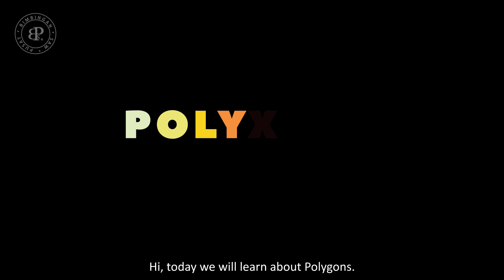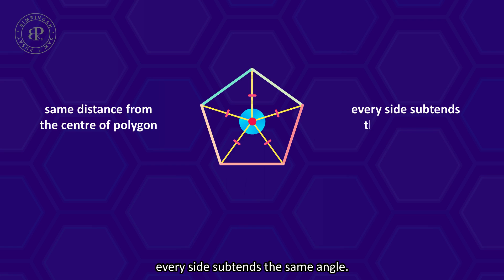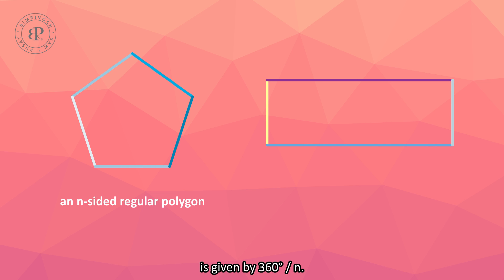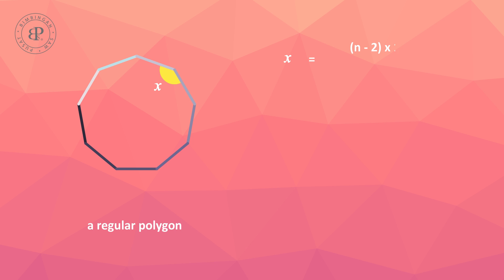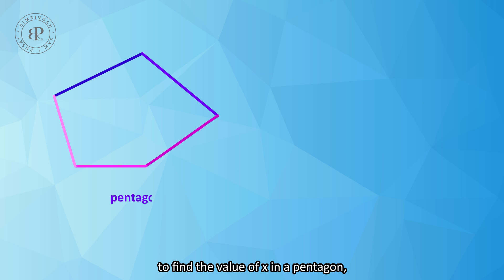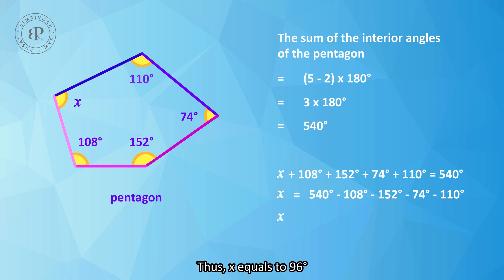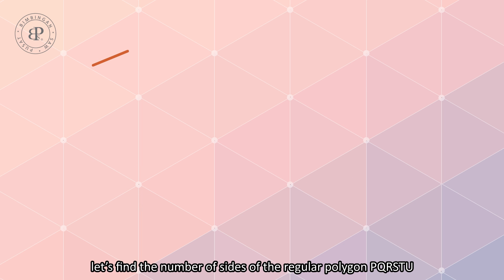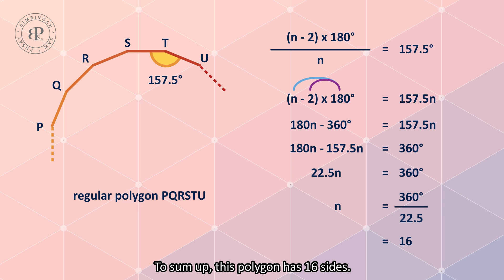Polygons - Exam Tips & Tutorials | Part 1/1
1. How to recognize the geometric properties of a regular polygon?
2. How to determine an interior angle?
3. How to determine an exterior angle?